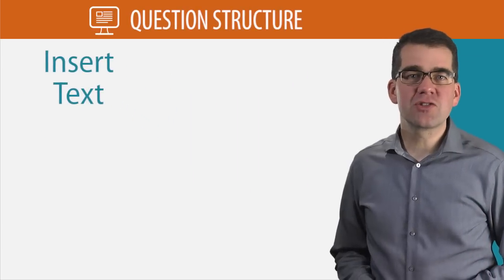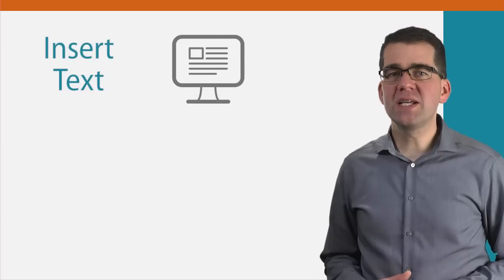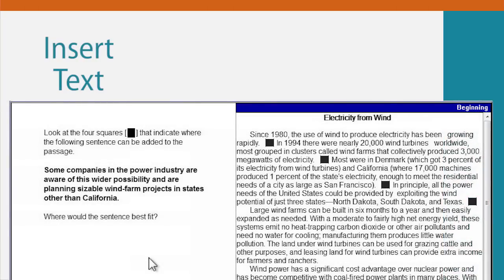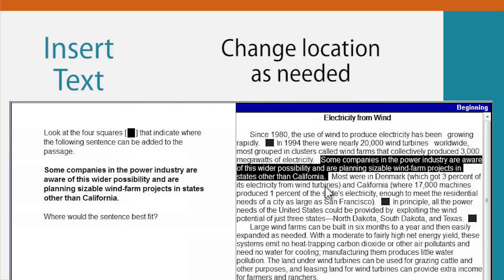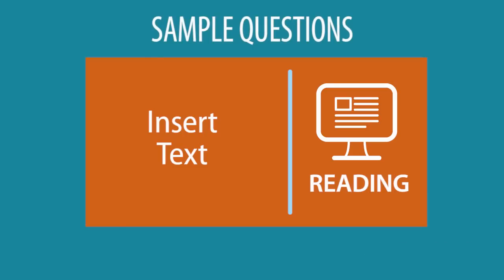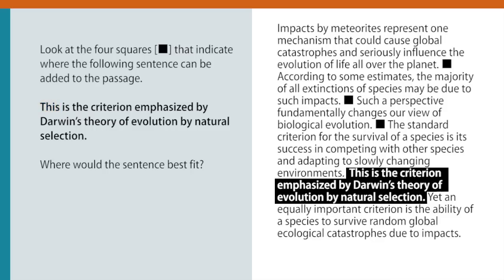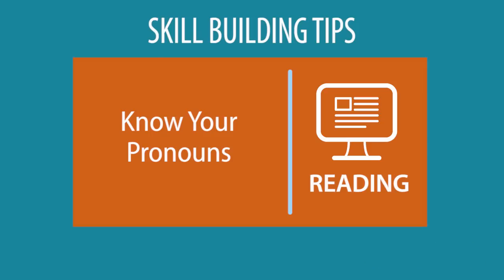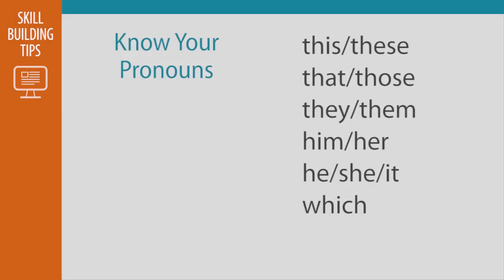TOEFL iBT Reading Questions - Insert Text │ Inside the TOEFL Test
TOEFL expert Michael shares everything you need to know about Insert Text questions in the TOEFL iBT Reading Section. Here you will be asked to place a sentence in a paragraph where it makes the most sense. Includes how to recognize the question type, sample questions and skill-building tips.

Contents of this video:

00:00 Introduction
00:15 Question Format, Structure and Strategy
01:13 Sample Questions and Answers
03:33 Practice Tips and Advice

Note: YouTube is banned/blocked in China, therefore links to Chinese social properties have been excluded.